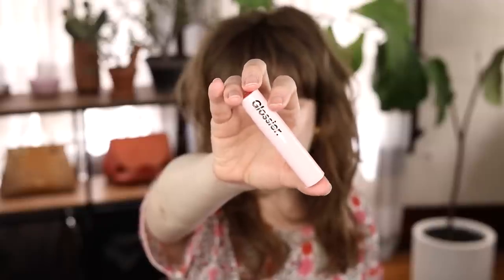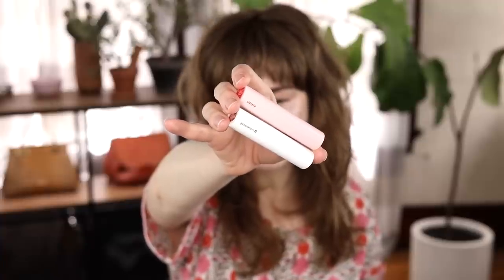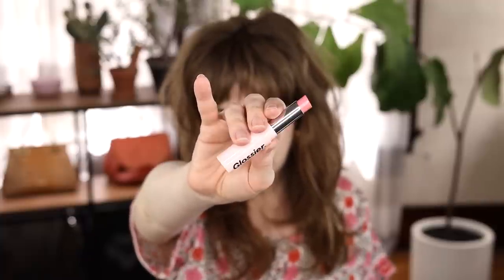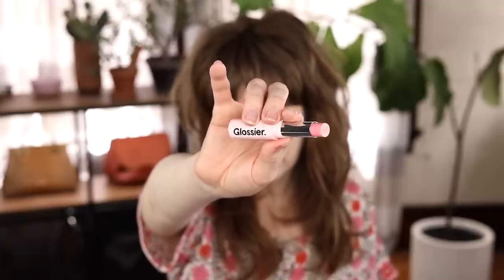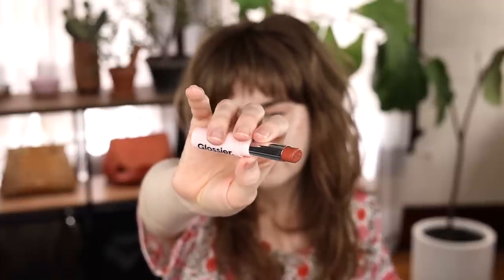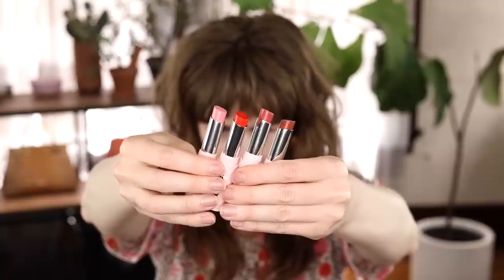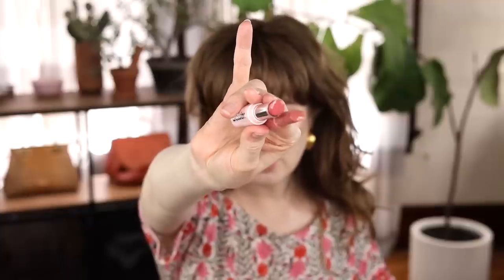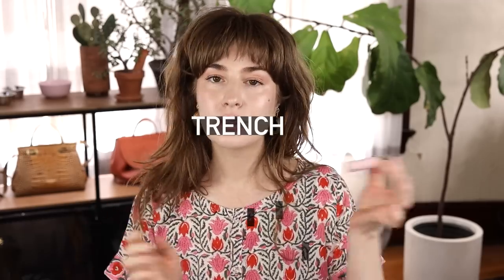GLOSSIER ULTRALIP REVIEW, SWATCHES, COMPARISONS, OPINIONS, IMPRESSIONS, REVELATIONS, RUMINATIONS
FRIENDS, I was able to purchase these products for review because I had store credit at Glossier from viewers shopping through my discount link. Shopping through this link will automatically apply a discount to your cart and help me with future reviews (I think it only applies to first-time customers). Please shop responsibly ♥️

GLOSSIER ULTRALIP (I reviewed Trench, Coupe, Lucite, and Villa)
EM COSMETICS LIP CUSHION
GUCCI LIP VOILE

ON ME
my dress is from this Etsy shop

BACKGROUND
The croc bag is the Teddy Blake Chiara Croco Brown and the orange bag is from Poléne Paris

(use code "Hannah" and it will reduce the price of the complete set. You'll also get a free bronzer brush #22 which will ship right away while your set is being crafted)

IF YOU ARE A BRAND REPRESENTATIVE AND YOU WOULD LIKE TO SEND ME PRODUCT TO REVIEW, please send an email about the product to . I only accept PR with no strings attached. Everything I receive will be shown and reviewed honestly on my channel as part of my regular content. Please don't inquire about colored contacts, magnetic eyelashes or hot tools for hair, I'm not interested in reviewing those. Thanks!